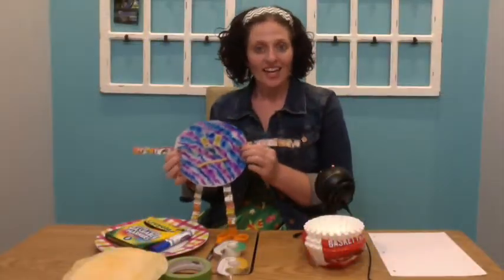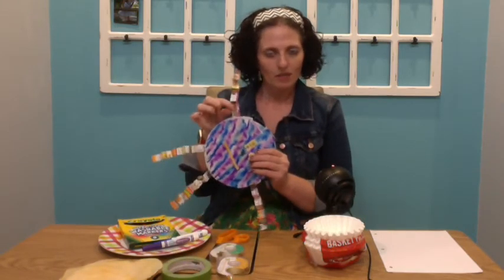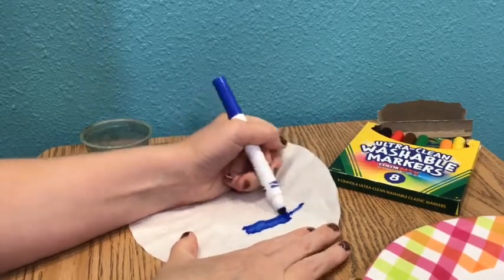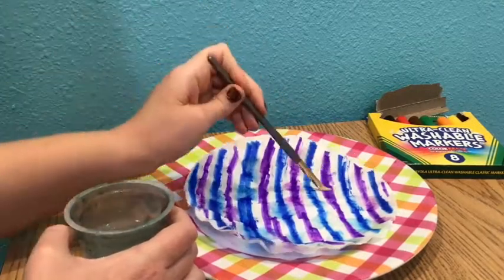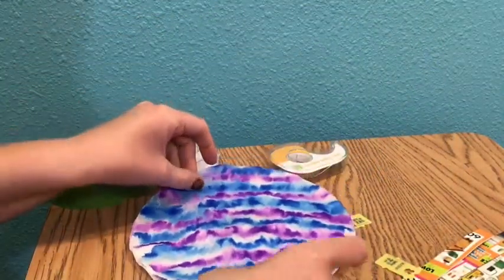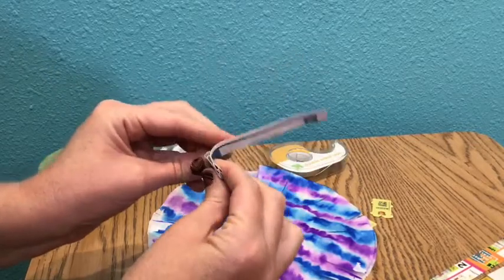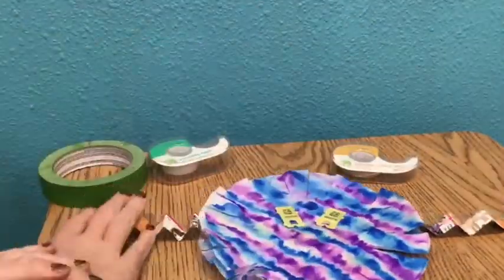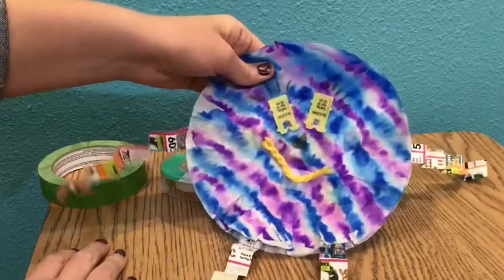Coffee Filter Creatures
Students will create a coffee filter creature using markers and found objects.